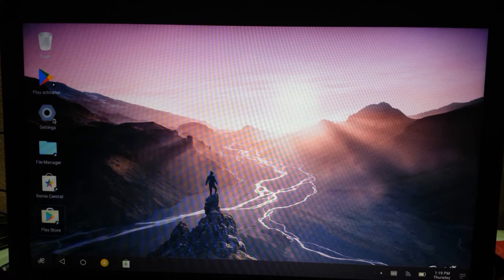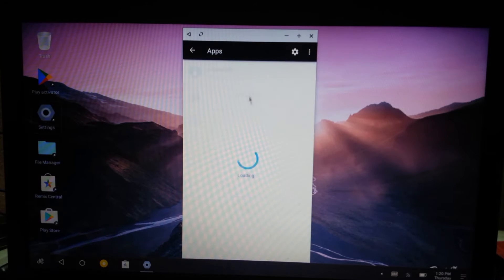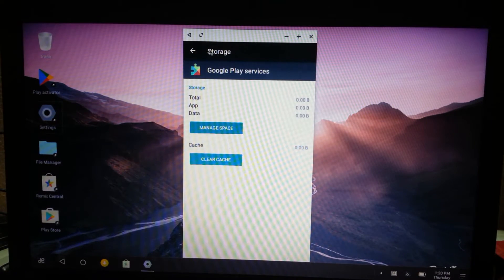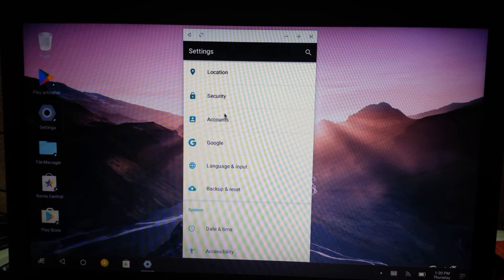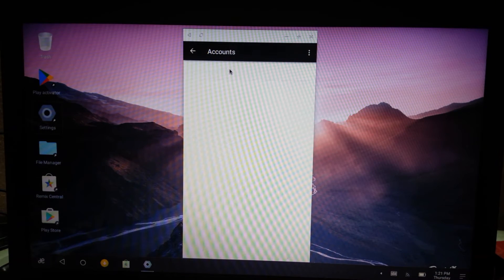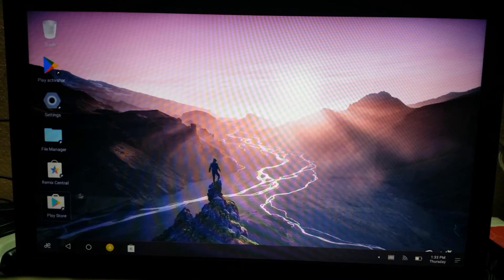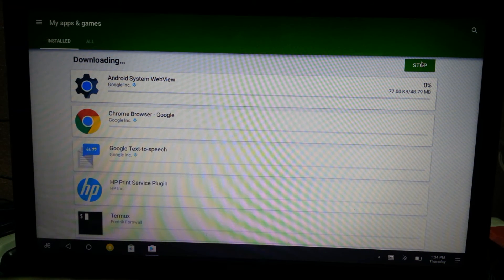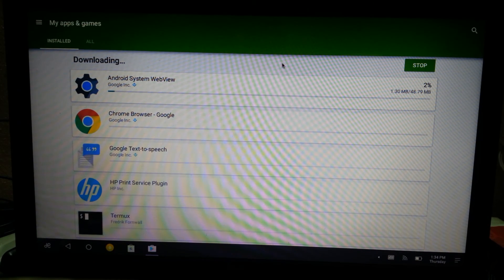How To Fix Google Play Store Error On Remix OS -Minute to FIX it!!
This video shows How To Fix Google Play Store Error On Remix OS

Simple way to fix google play store error in a minute

Bug:
There is a bug where you won't be able to download apps at first after setting up the account. You get error download message.

Fix:
1. First clear the google play services data and cache
2. Then delete the google account
3. Set up the account again
4. That fixes the bug

Fix google play store on Remix OS | Remix OS google play store fix | Play store fix on Remix OS | Remix OS error fix